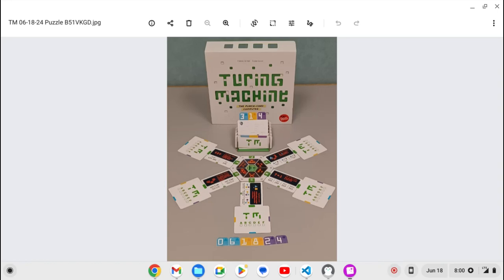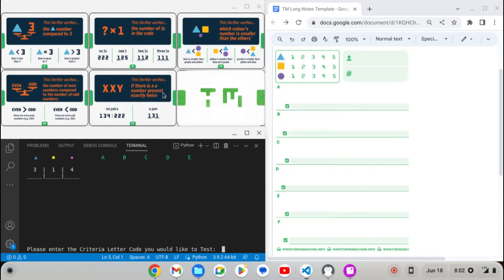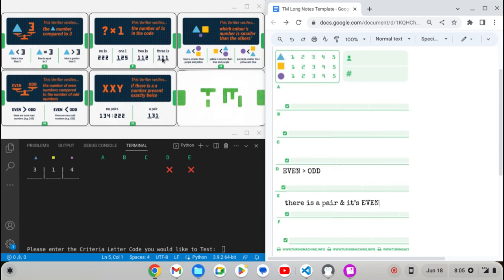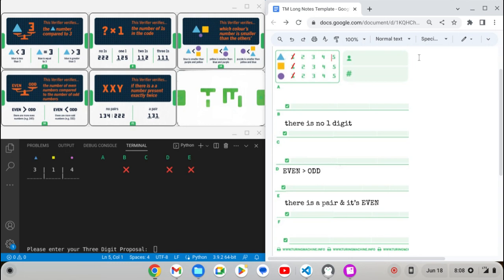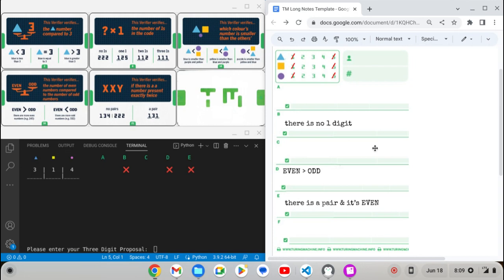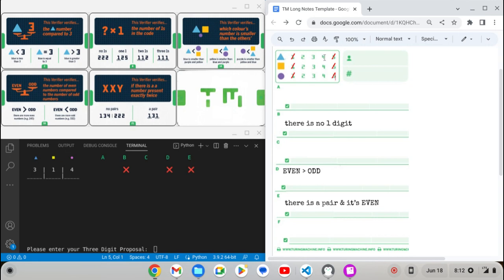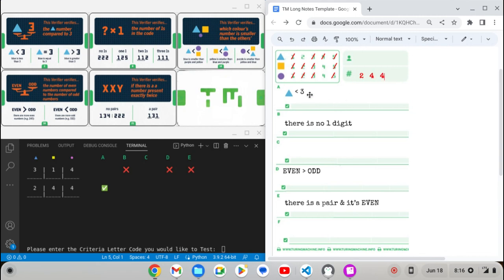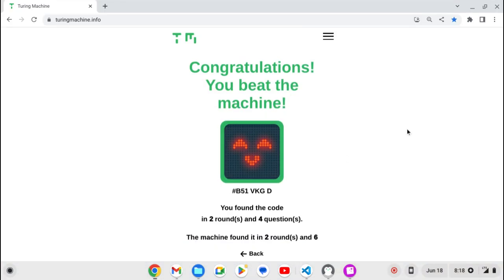Daily Turing Machine Puzzle on 18 June 2024 - Puzzle Id: B51VKGD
00:00 Let's Begin
00:38 Review the Criteria Cards
02:24 Begin the 1st Proposal (it's always 314)
04:03 a-ha moment 1
07:23 A-HA Moment 2
08:42 Thinking through to construct 2nd Proposal
09:39 a-ha moment 3
14:22 Begin 2nd Proposal
15:56 Review and Verify Solution
16:49 Did we beat the Turing Machine?
17:30 Final thoughts ... A risk paid off